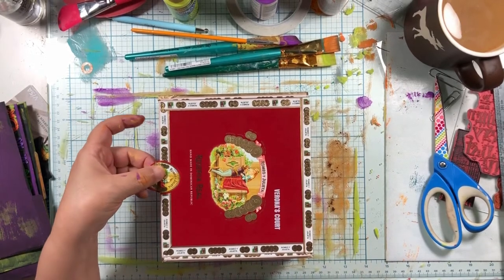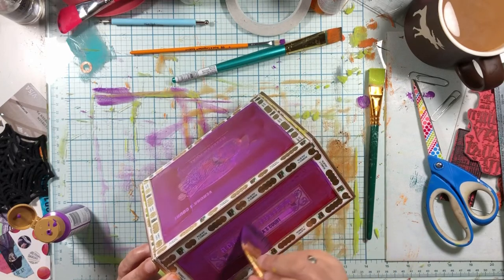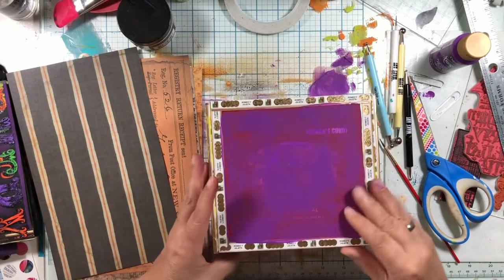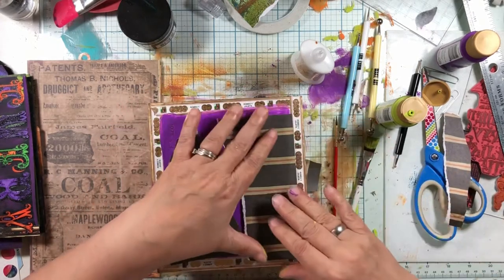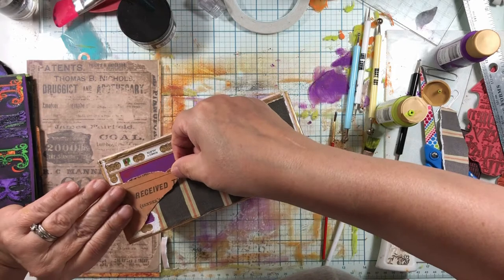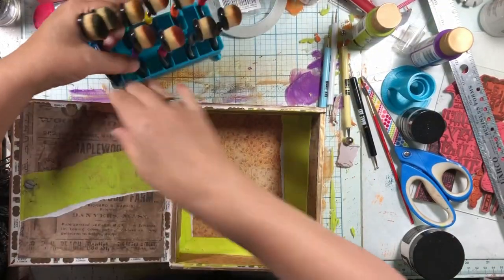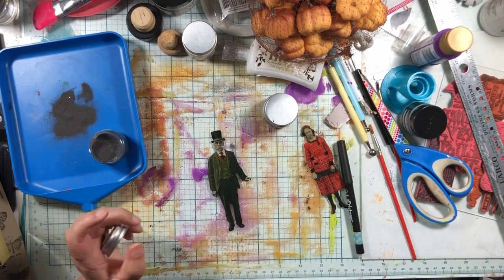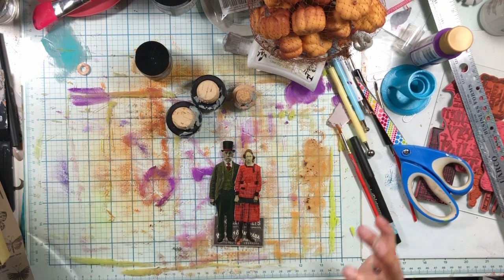Starting Britty’s Halloween Cigar Box - Idea-ology Backdrops, Paper Dolls, Ranger Distress Glaze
Today I am starting a Halloween box project for my daughter! I used a cigar box as the base, added paint, papers and embossed some Ideaology Paper Dolls.

PRODUCTS USED

Cigar Box From Stash
Cheap Acrylic Paint From Stash
• Distress Embossing Glaze (Fired Brick, Crackling Campfire, Black Soot, Fossilized Amber, Peeled Paint, Antique Linen, Vintage Photo)
• Embossing Tray